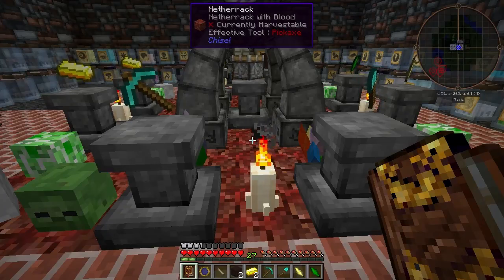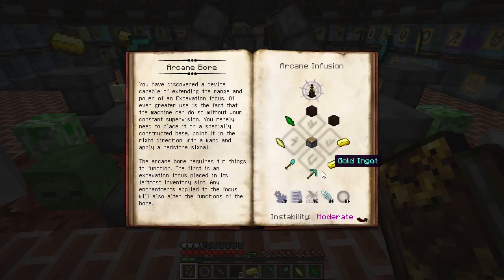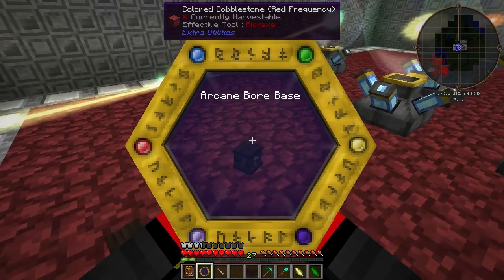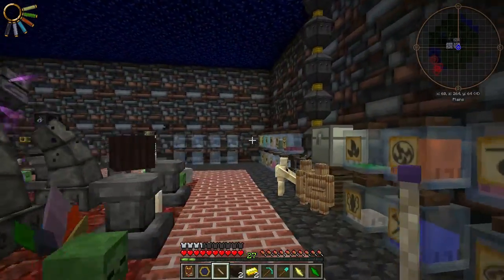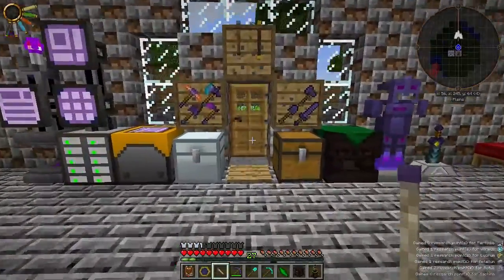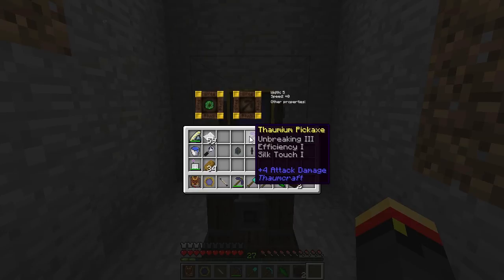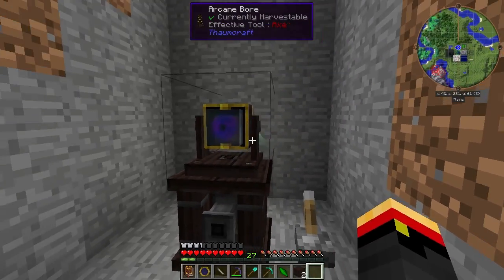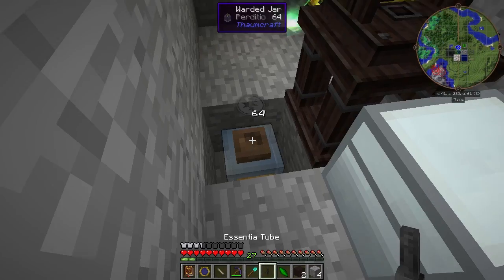Thaumcraft Quick 4.2 E59 - Arcane Bore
An automated mining machine capable of digging tunnels.